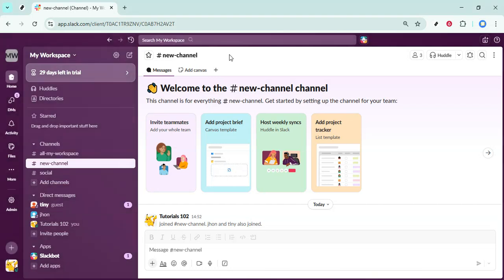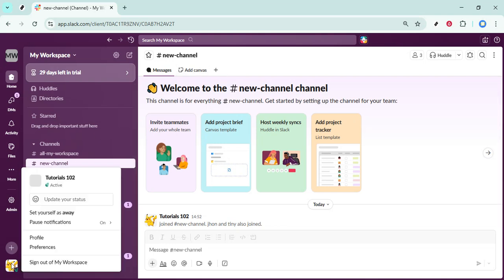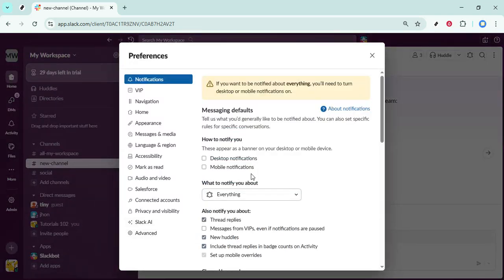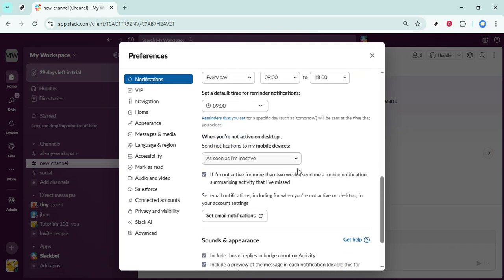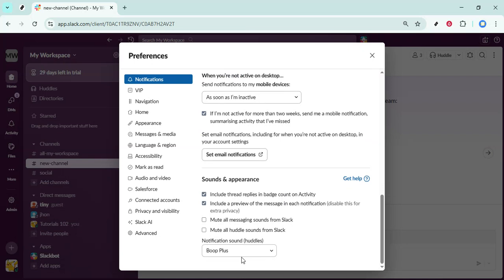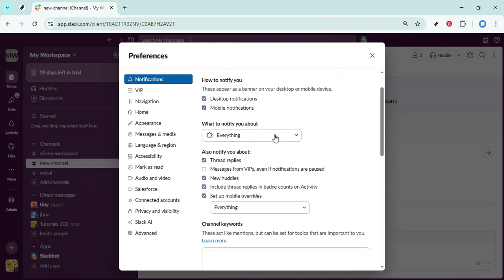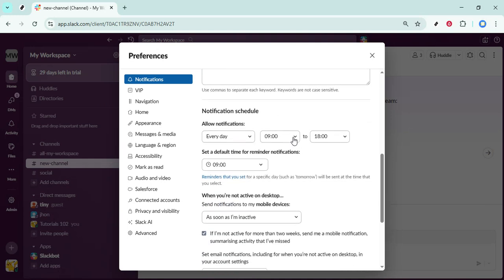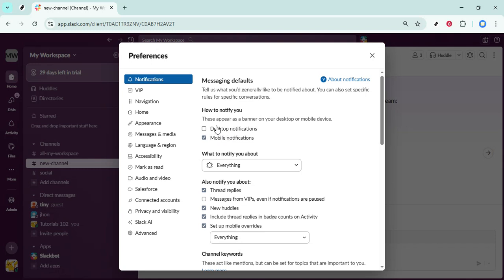How to Enable Slack Notifications 2026 (FULL GUIDE)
In this video, we will guide you through the steps of enabling Slack notifications to ensure you never miss an important message. Notifications are crucial for effective communication, especially in collaborative environments, and knowing how to configure them can significantly enhance your productivity.

You'll learn the various settings to customize your Slack notifications according to your preferences, as well as best practices for managing your workspace.